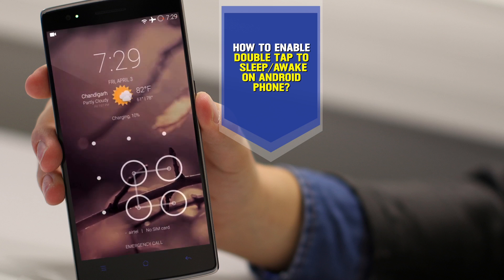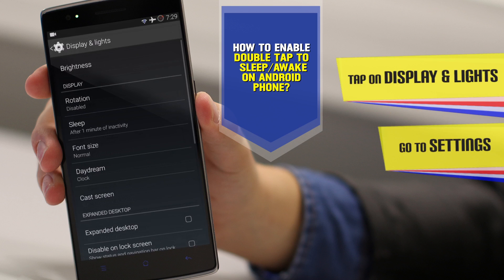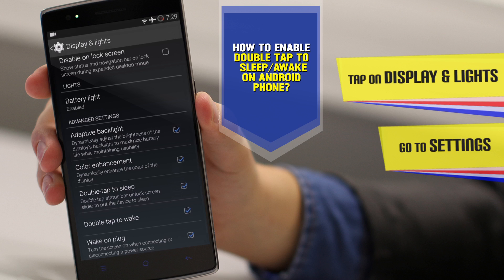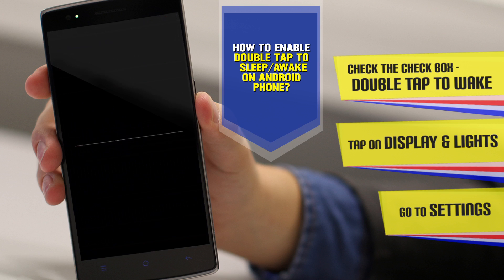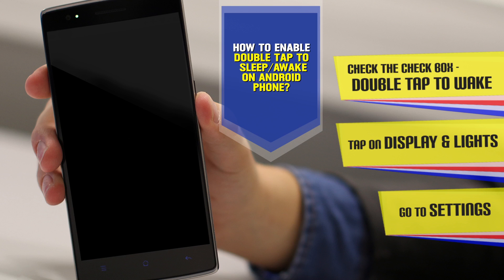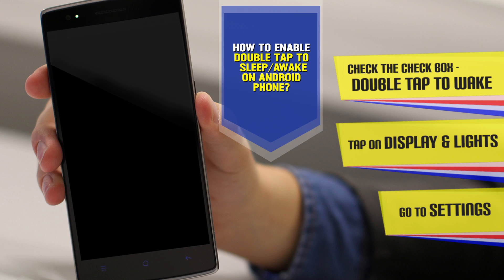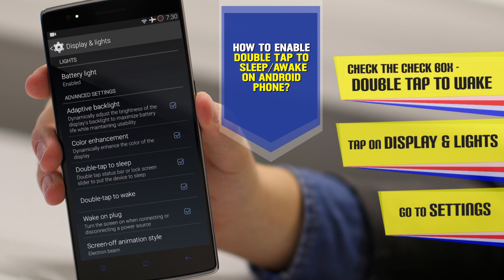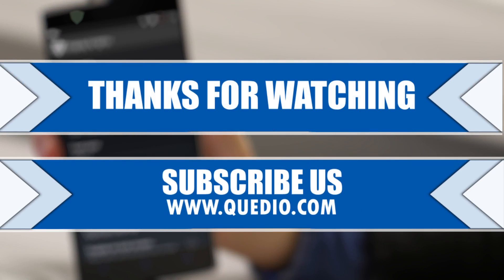Enable / Disable Double Tap to Awake on Android Device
Hello guys. so here in this new tutorial we will be giving you tips about how to enable double tap to sleep/awake on android phone.
To do so, you just need to watch the video and follow the simple steps as told in the video. You don't need to download any other app and everything is available in your device itself.
You can also ask us questions and share your doubts.
How to unable double tap to sleep/awake on android phone
How to enable double tap to sleep on android device